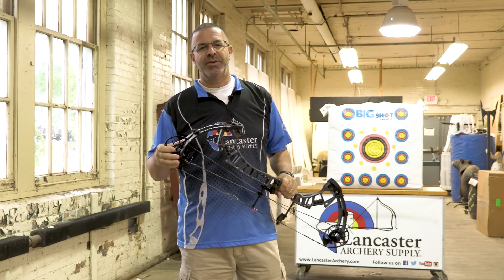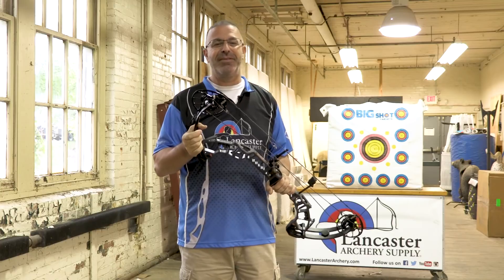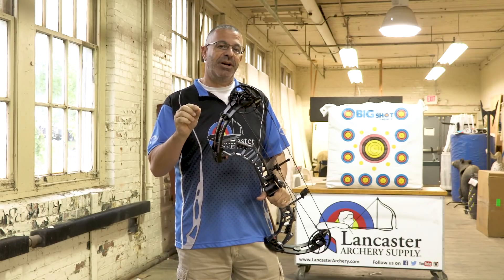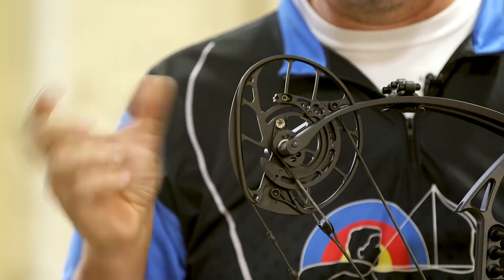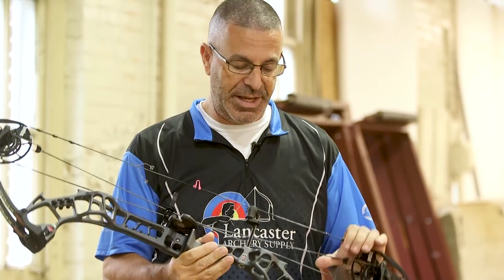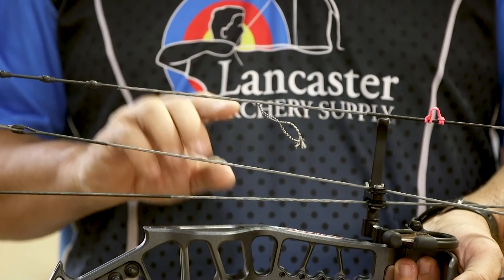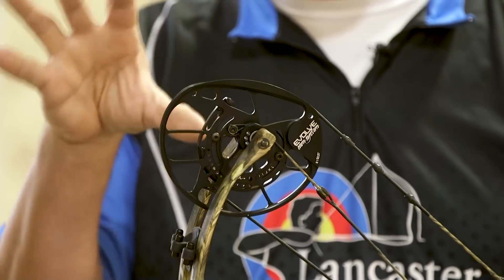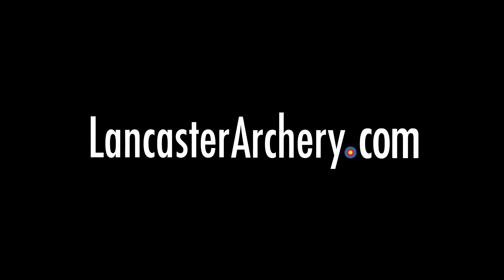PSE 2018 Xpedite and Response (formerly React)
Lancaster Archery Supply's PJ Reilly takes a look at the 2018 PSE Xpedite and Response - formerly known as React - compound bows.